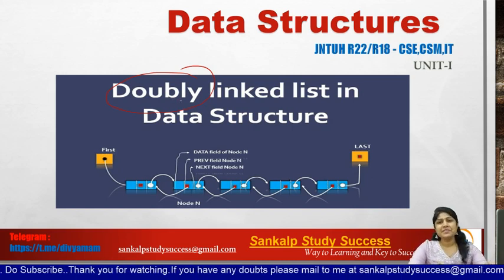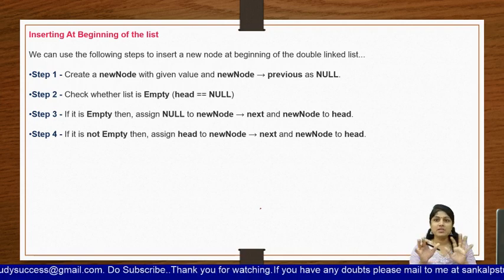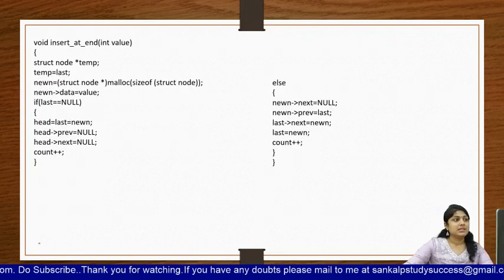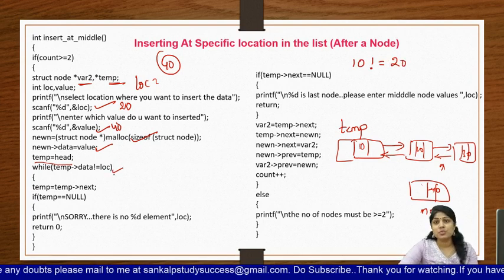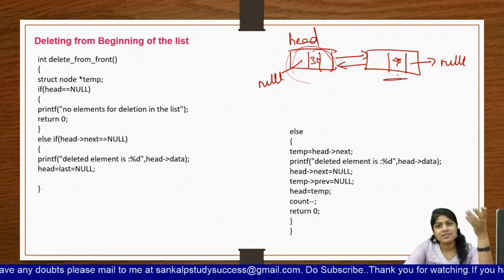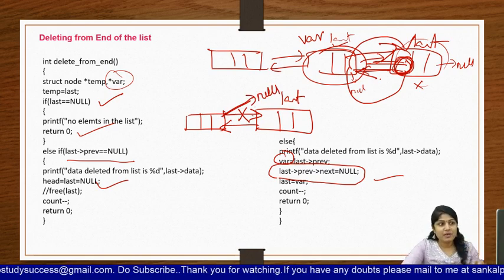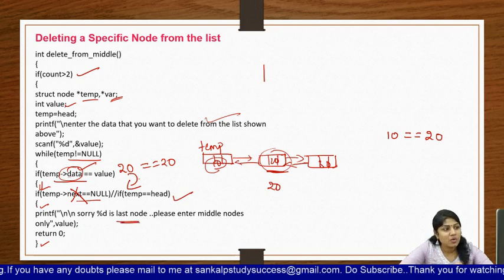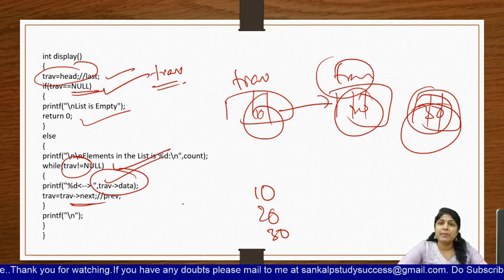6.DoubleLinkedList || Data Structures || JNTUH, JNTUK, JNTUA || CSE, IT, CSM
Hello Viewers,
Here I have explained Data Structures (DS) which is helpful for B.tech graduates in JNTUK, JNTUH, and JNTUA.